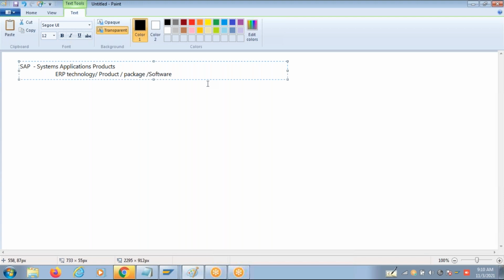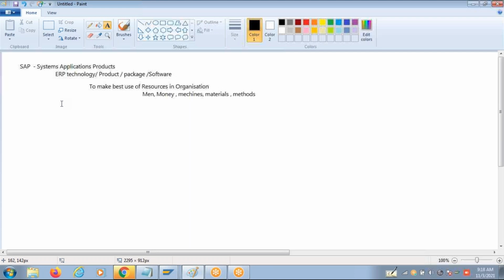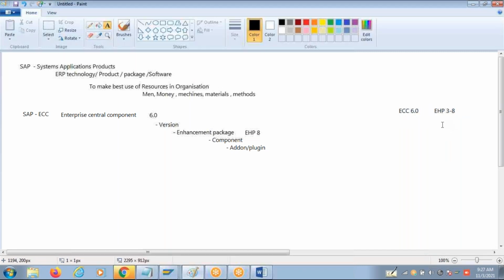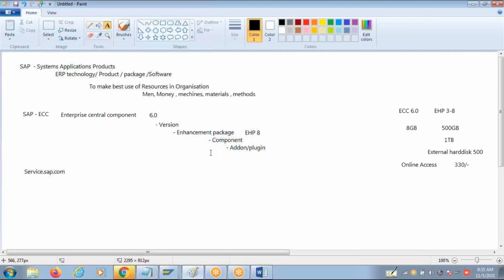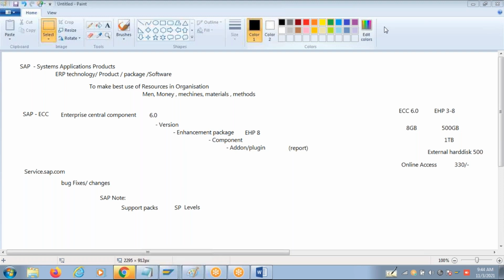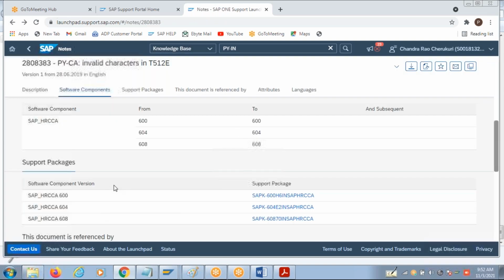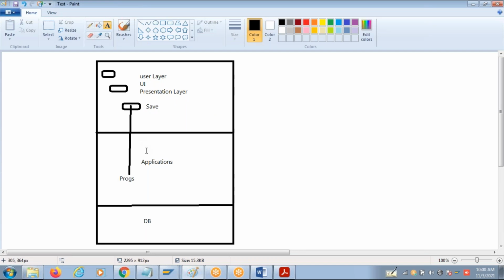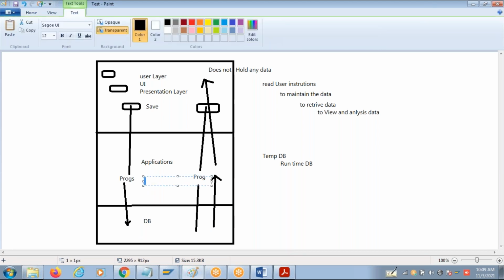SAP HCM HR Intro 2